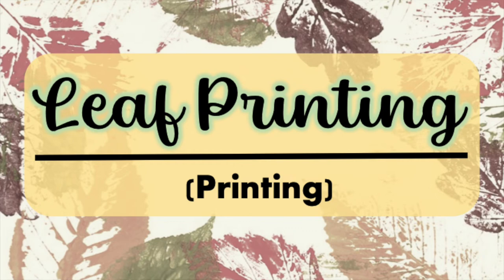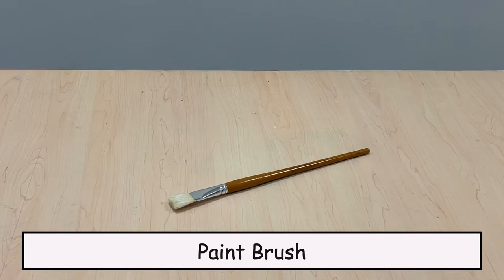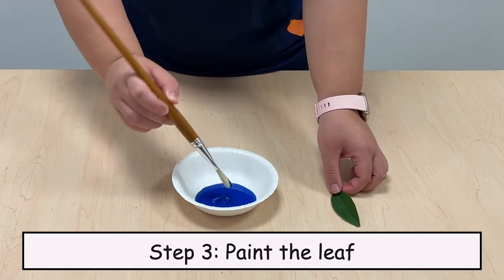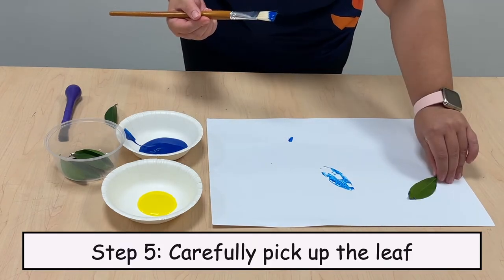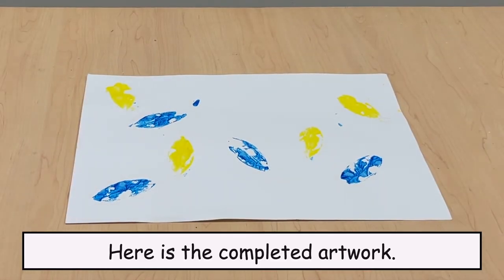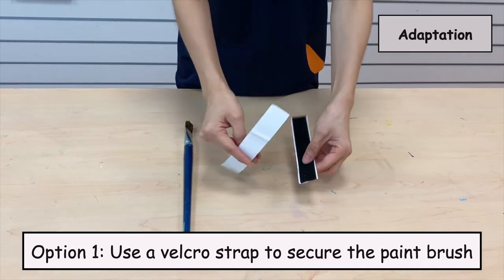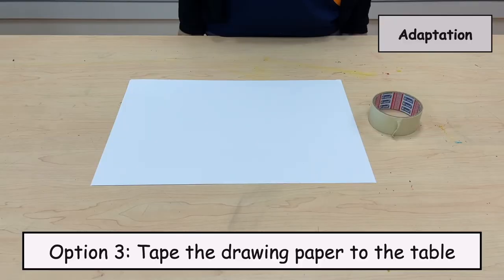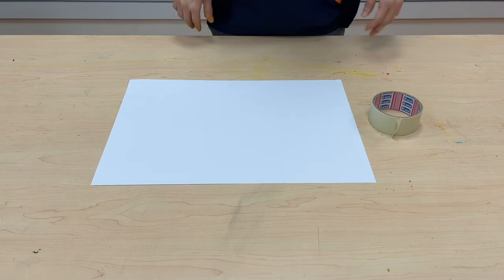Leaf Printing (Art and Craft)